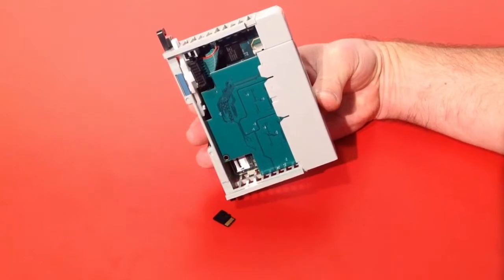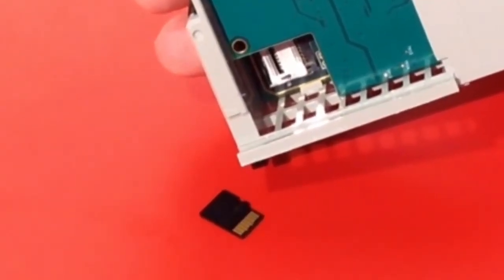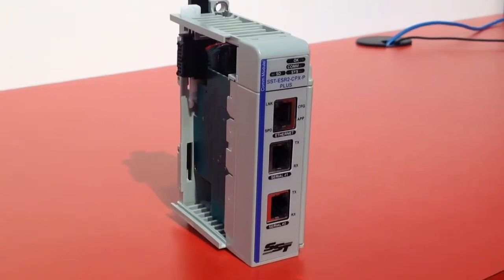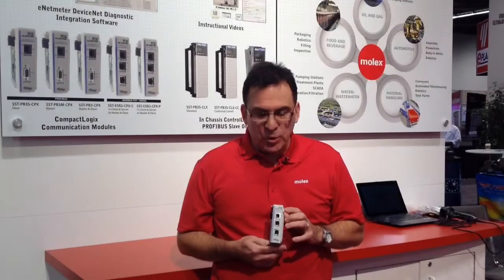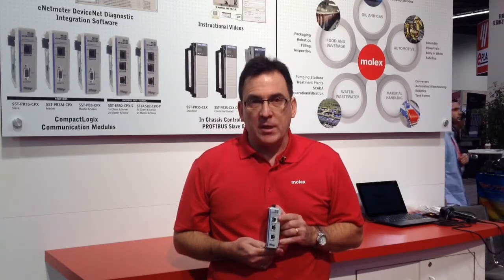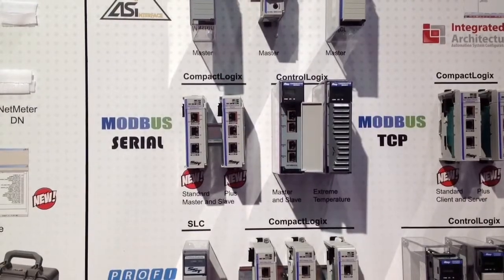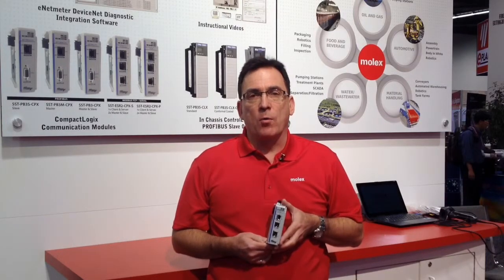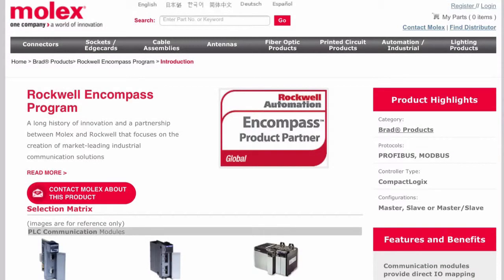Molex - New CompactLogix Universal MODBUS Modules - Rockwell Automation 2014